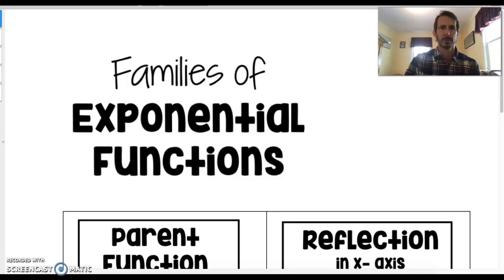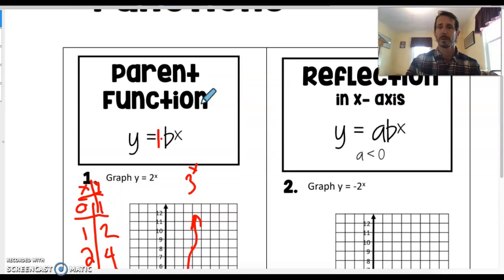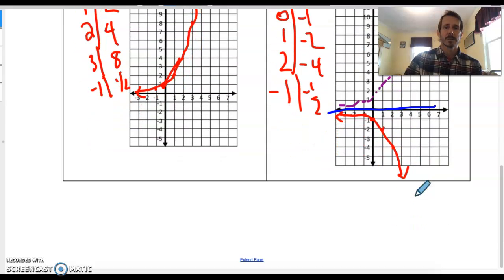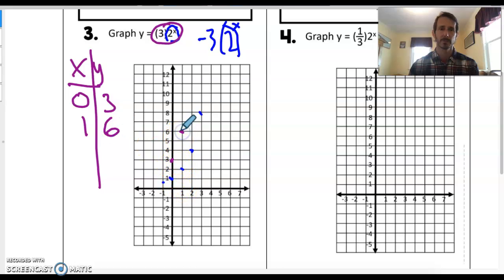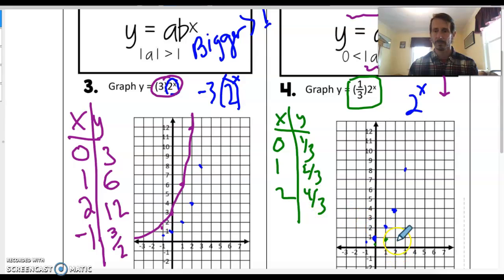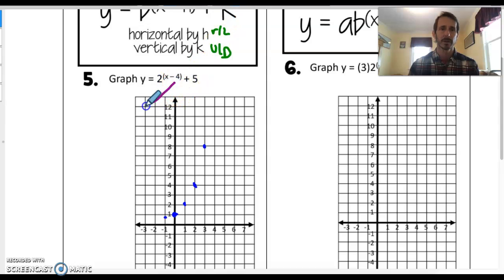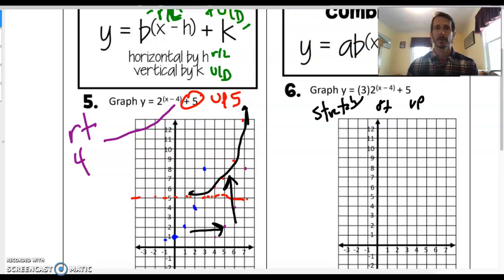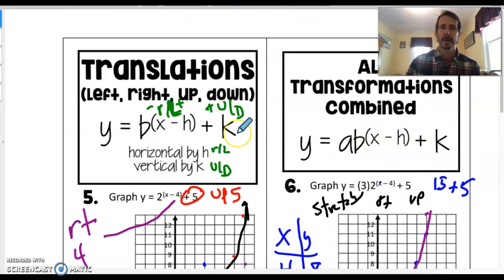Exponential Transformations (Int Alg2)